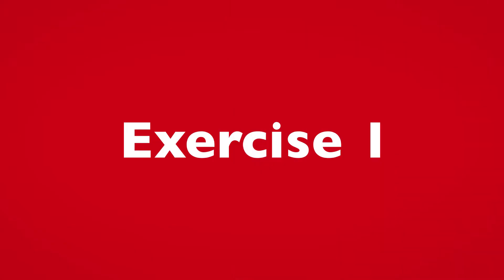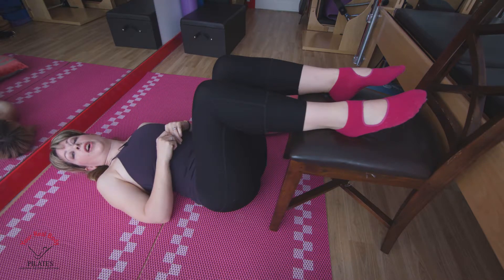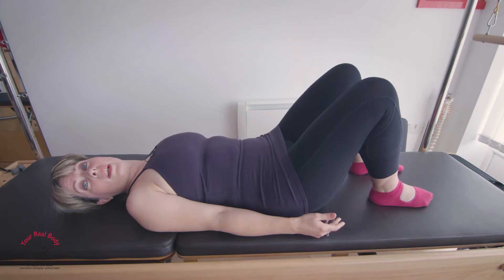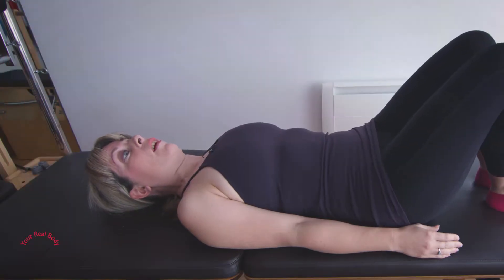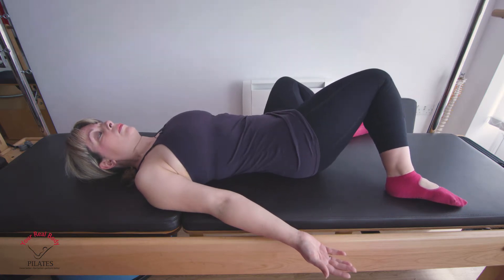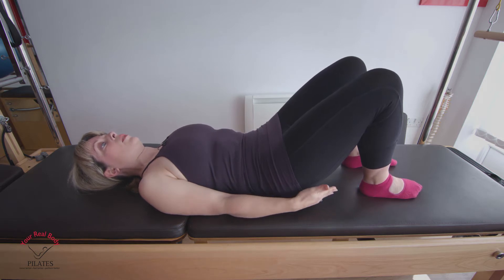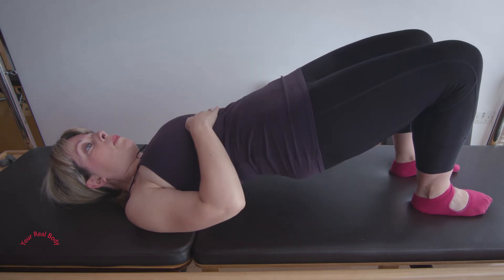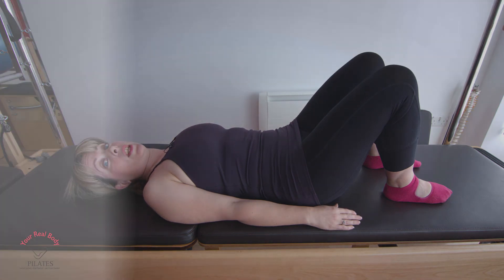Suffering From Lower Back Pain? Try These Exercises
More than 80% of people will suffer with lower back pain in their life.  It could be down to number of factors including sitting at your desk all day.  Here a 4 easy exercise to help ease the pain.

Your Real Body are a pilates studio based near Maidstone in Kent, offering 1-2-1 and 2-2-1 pilates sessions.

Your Real Body are here to help you achieve your goals. Whether it's to be moving pain free, to rehabilitate after an injury or illness or whether you want to improve your power and performance in the sport you practice.